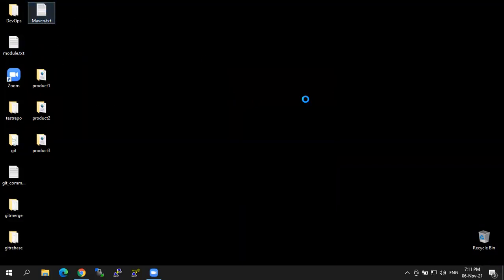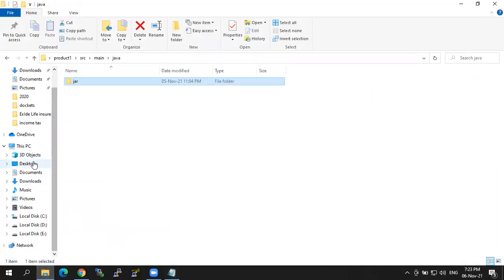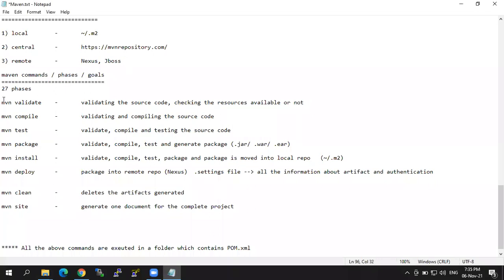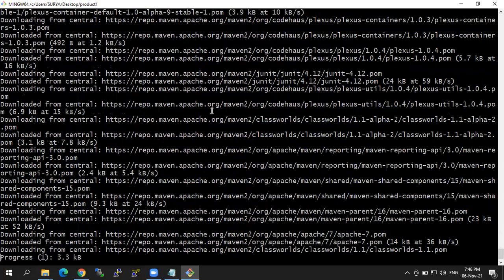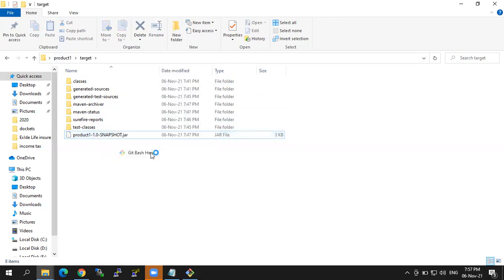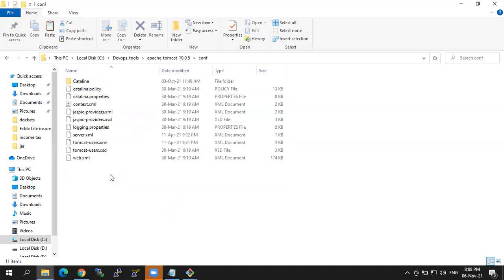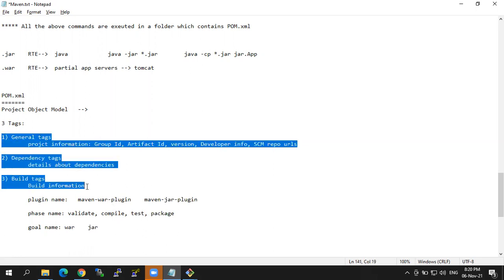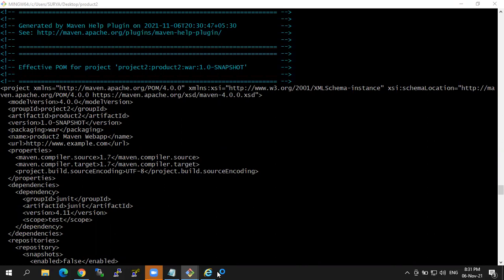Day14 Maven Part2